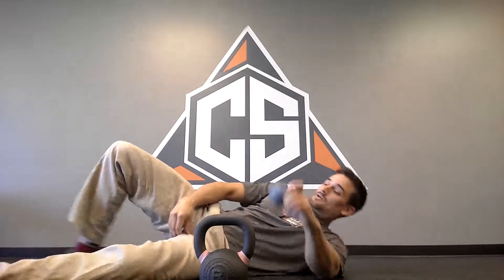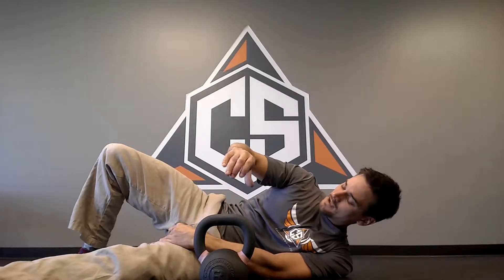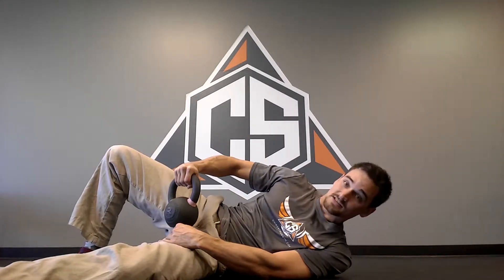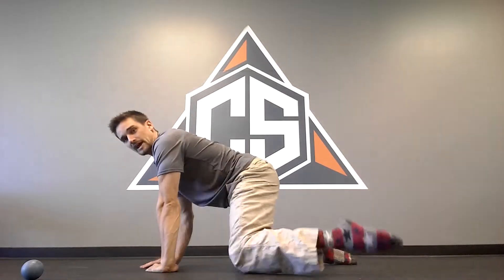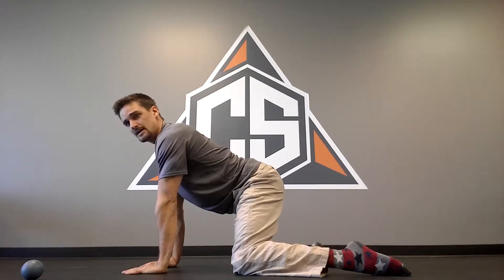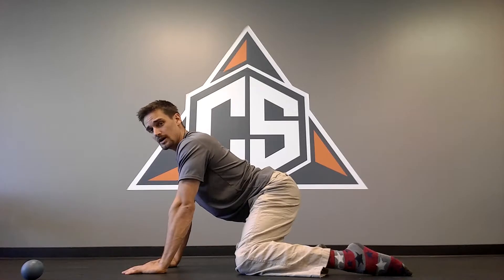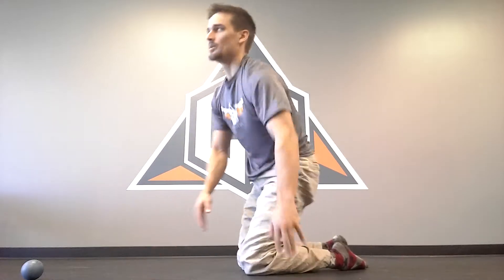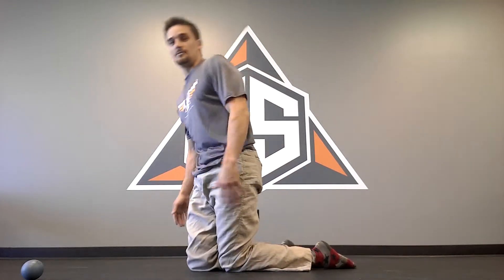Hip Mobility to improve Sacroiliac Joint Pain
Often times a painful SI joint stims from a hypermobility issue due to tight hips. Improving the hip mobility will decrease the stress on these tissues.